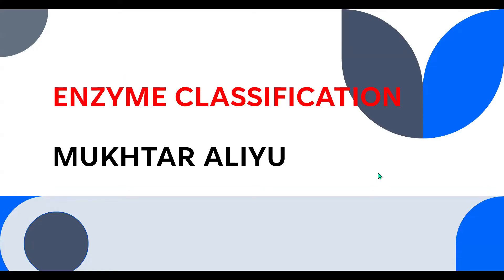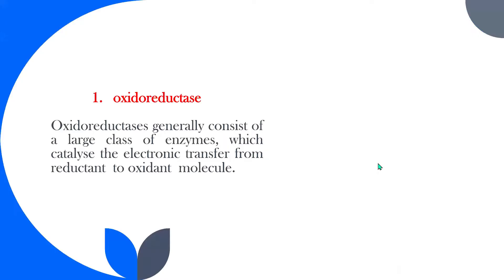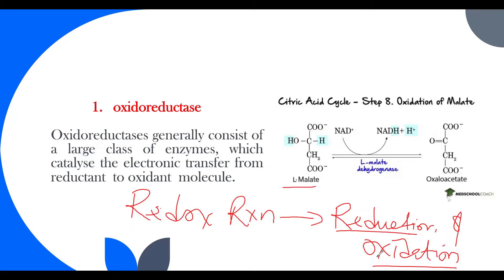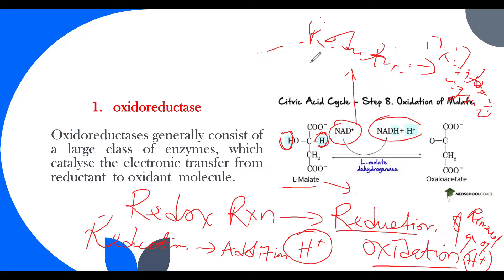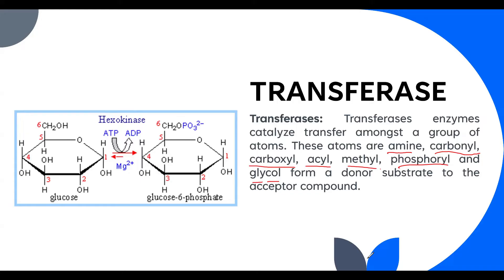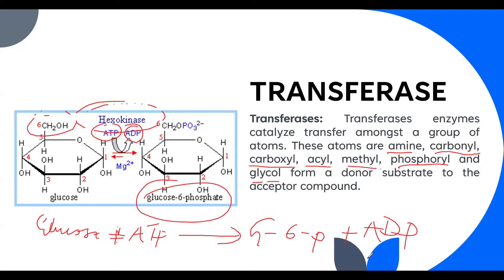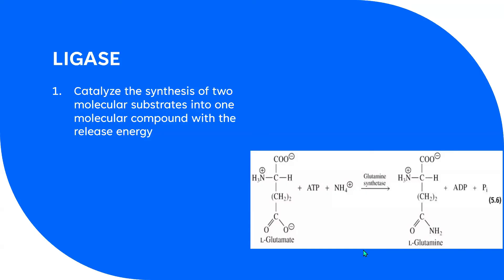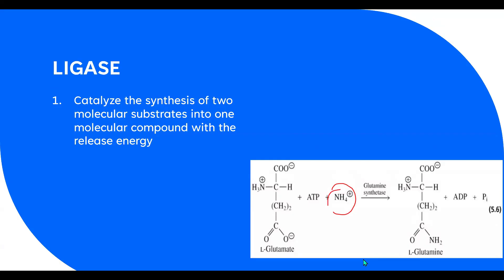Classification of enzyme | Biomolecules |Transferase | Oxidoreductase | Isomerase | Lyase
An enzyme is a protein or RNA produced by living cells, which is highly specific and highly catalytic to its substrates. Enzymes are a very important type of macromolecular biological catalysts. Due to the action of enzymes, chemical reactions in organisms can also be carried out efficiently and specifically under mild conditions. enzymes biochemistry isomerase metabolism metabolism